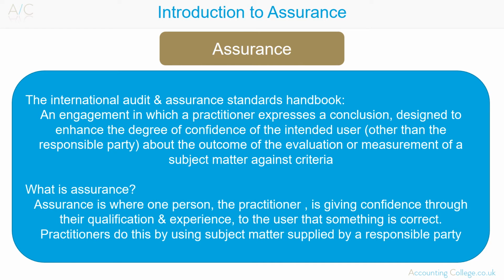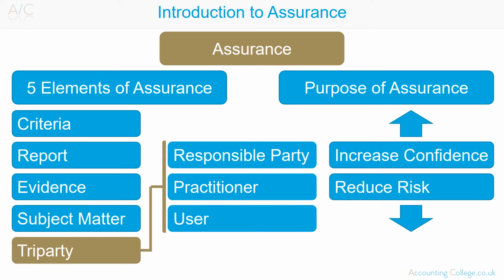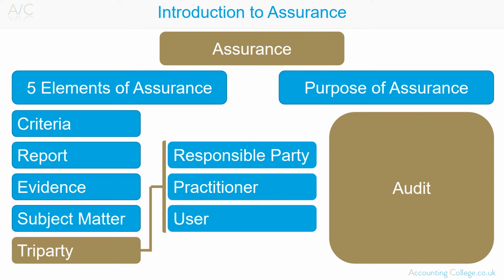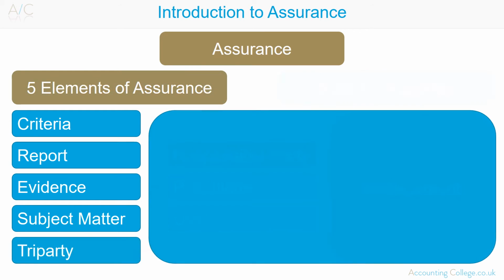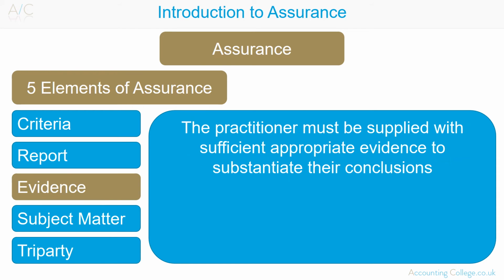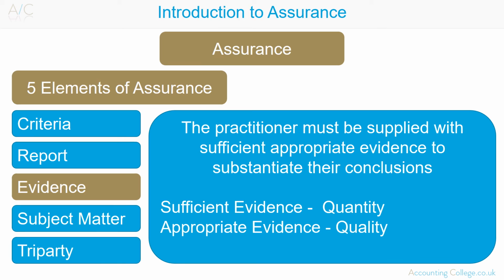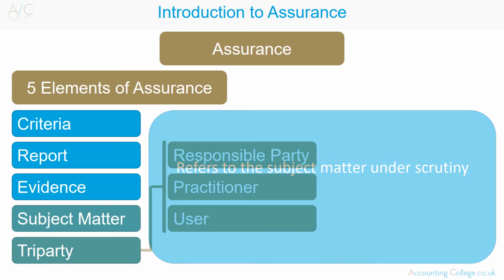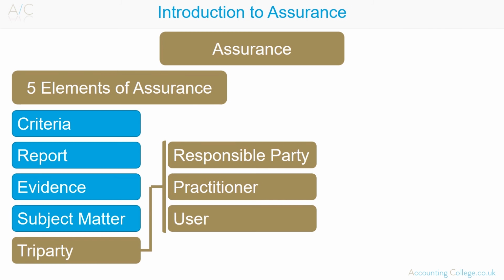ACCA F8 Introduction to Assurance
This video covers what is Assurance & the 5 elements of Assurance for ACCA’s Paper F8 Audit & Assurance